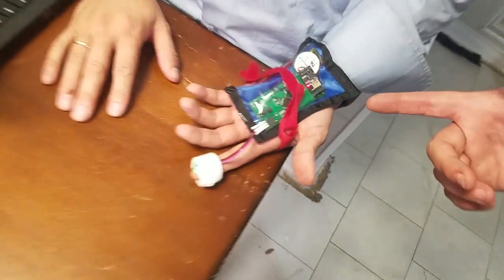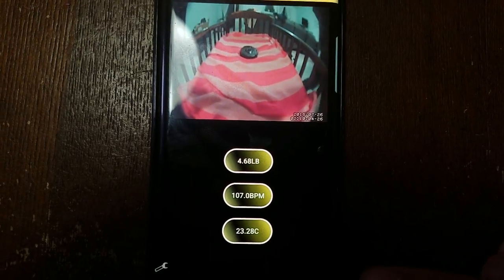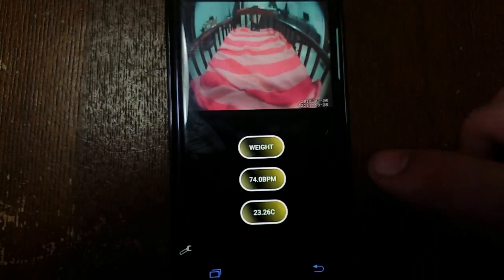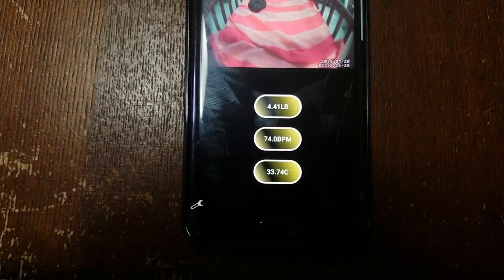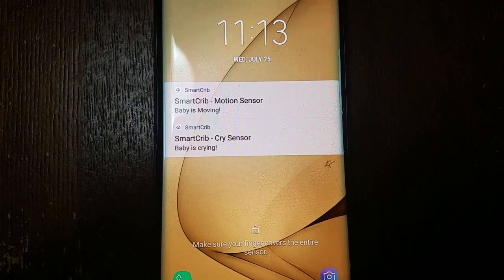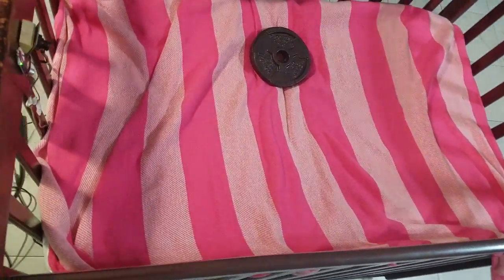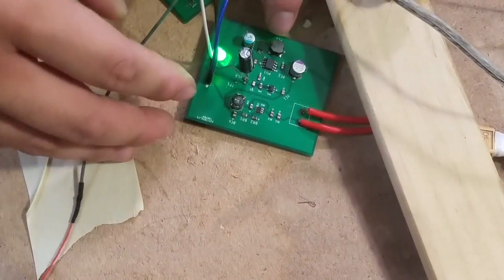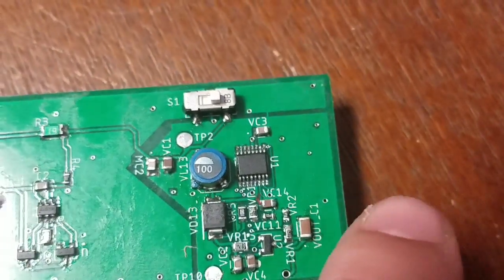Demo of Smart Crib Project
This is a demo of the Smart Crib project for Senior Design at the University of Central Florida. Group members were David Brunat an Electrical Engineering Major, Thinh Nguyen an Electrical Engineering major, Phuoc Nguyen a Computer Engineering major, and Brian Nguyen a Comuputer Science major.